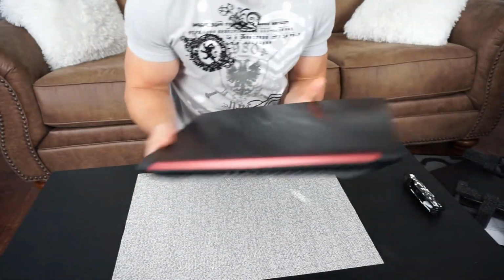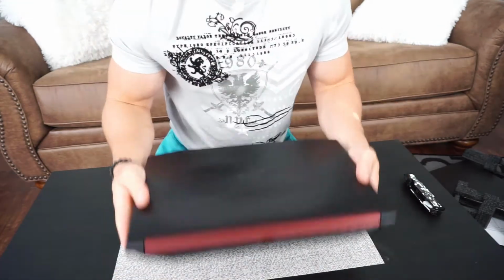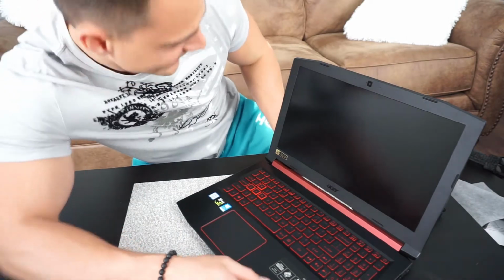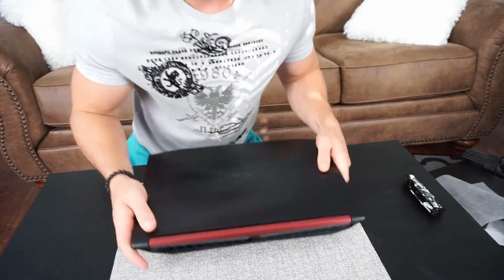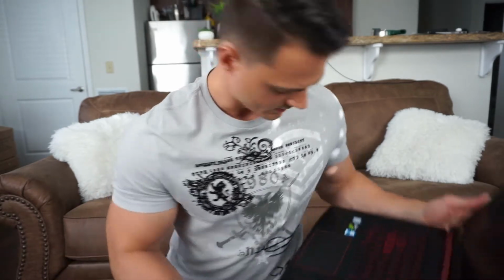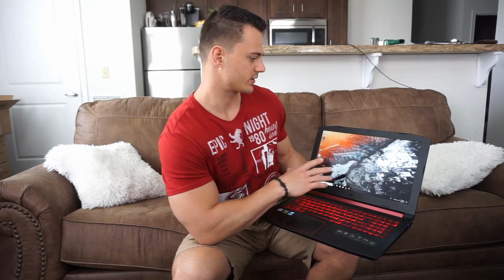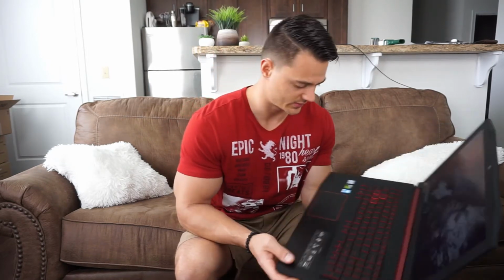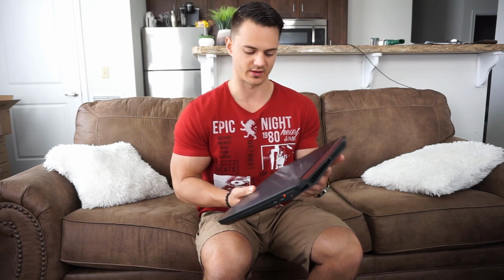Best Gaming Lotptop For The Price? Acer Nitro 5 Review and Unboxing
Check Pricing:

Free 30 Day Amazon Prime
Two Free Audibal Books Trial
Free Twitch Prime

My Wish List

Here is a review of the new Acer Nitto 5 laptop. This gaming laptop is great for over all gaming at a budget. I get geat  FPS during gaming such as fortnite which was about 60-70 most of time with minimum tearing. For the price you get a wiping Core i5-8300H, 15.6inch Full HD IPS Display, 8GB RAM, 256GB SSD, NVidia GTX 1050 Ti 4GB Graphics, decent display, solid keyboard, and mediocre track pad. Outside of gaming it is a great laptop, very fast at start up and boot. It launches programs fast.